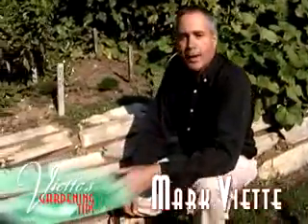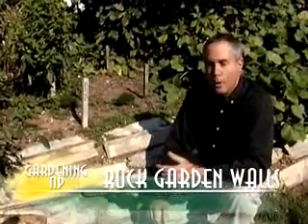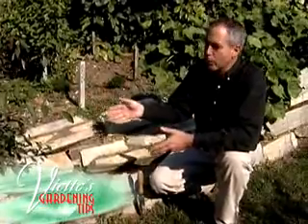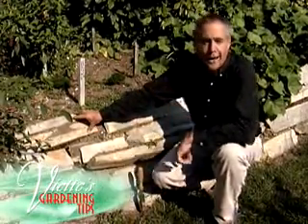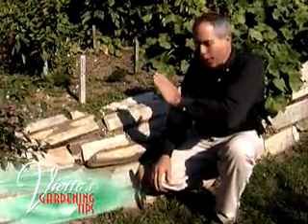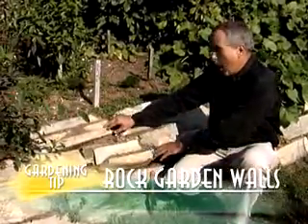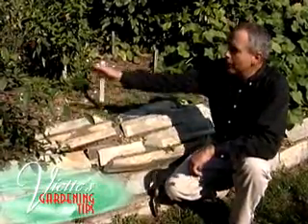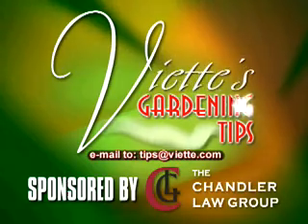Rock Garden Walls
Mark Viette talks about rock garden walls.